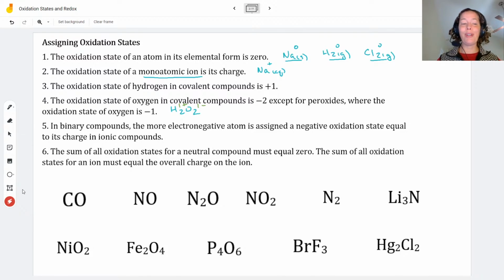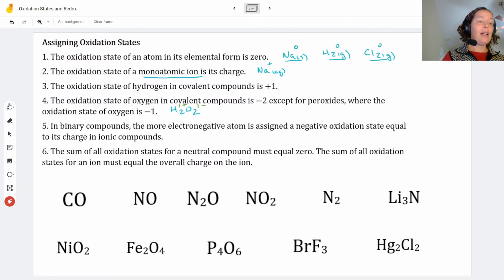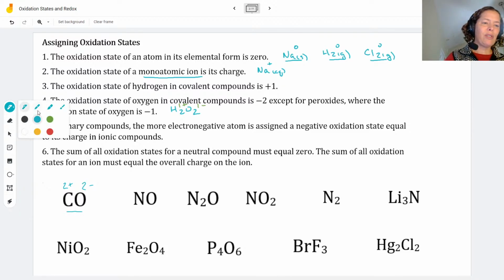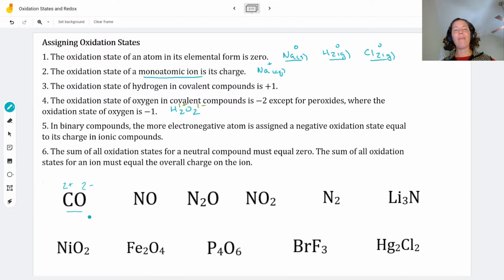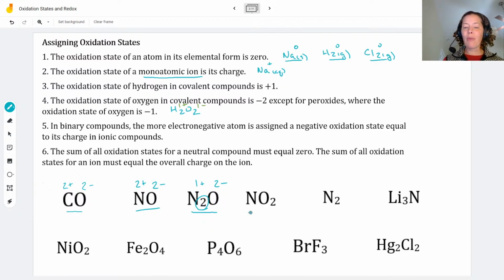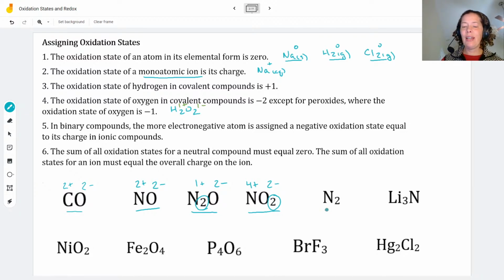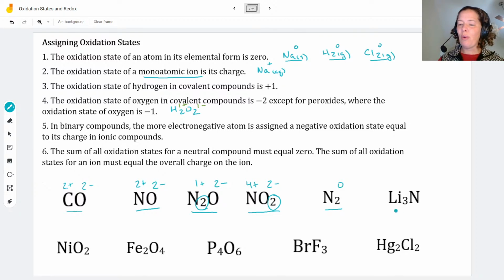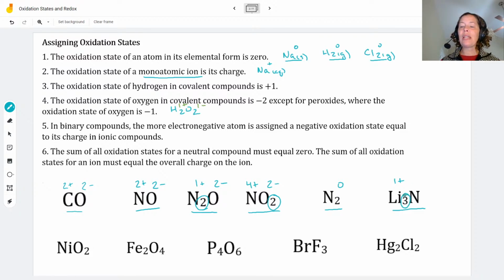Live Stream- How to Determine Oxidation States and Balancing Redox Equations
Welcome to the Wednesday live stream! This week we are going to assign oxidation states and balance redox equations. Please feel free to bring questions or examples from your own class or homework!